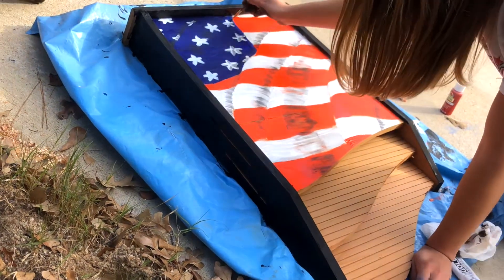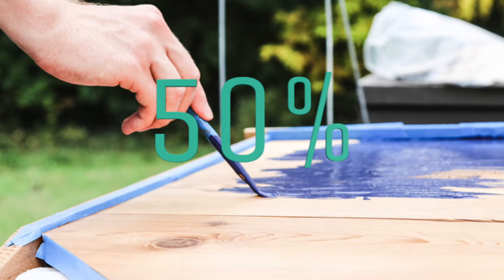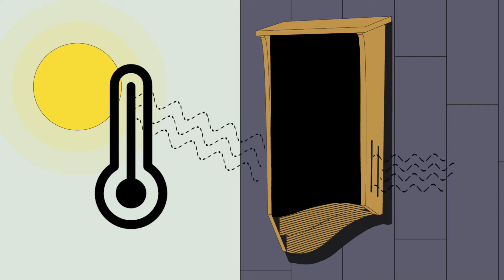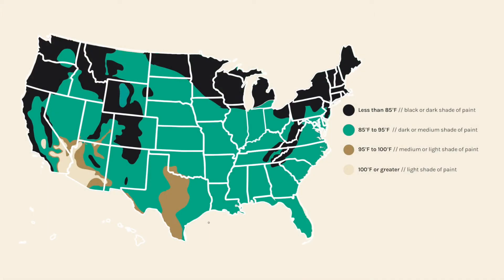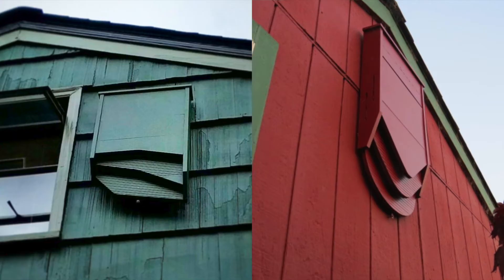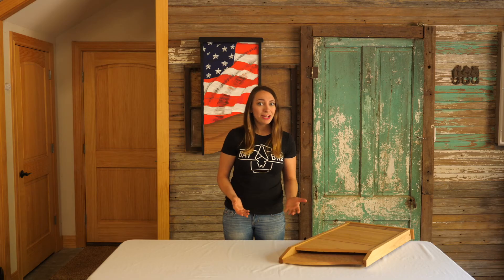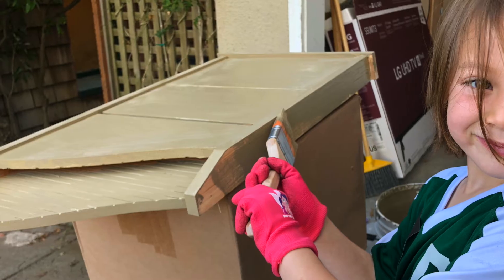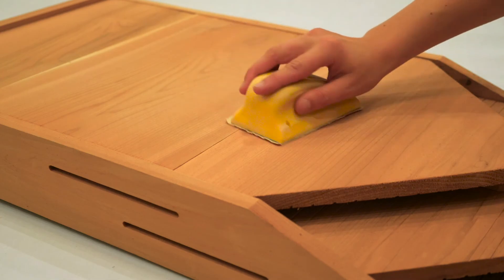Bat House Painting Guide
Should I paint my bat house? What color & type of paint should I use?
This video answers all of your bat box painting questions!

0:00 Why paint a bat house?
0:39 Color for bat house
0:53 Paint landing pad?
1:13 Stains for bat house?
1:31 Bat house paint designs

BatBnB on a mission to help save the bats.